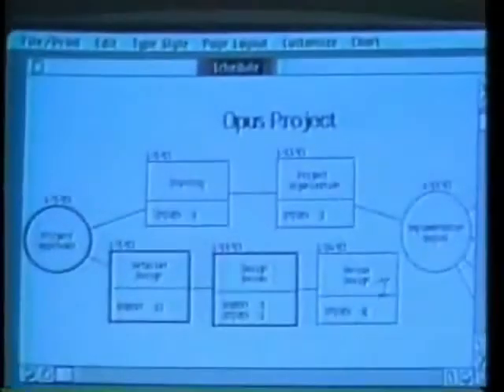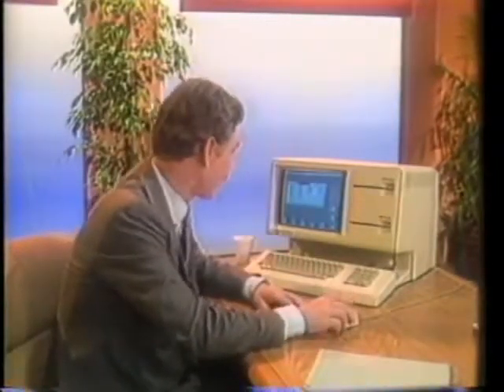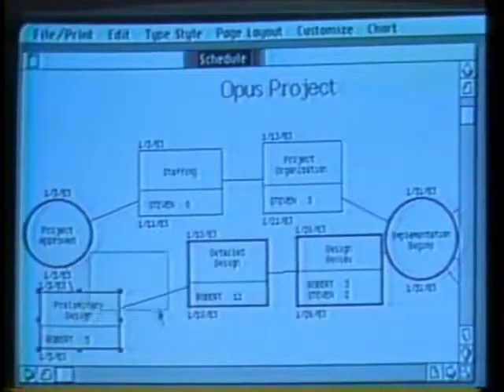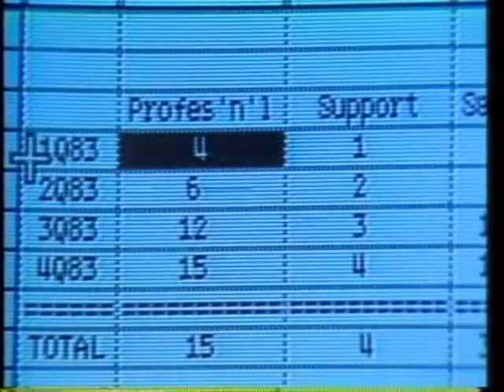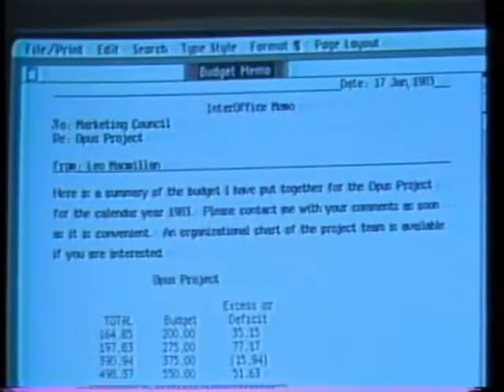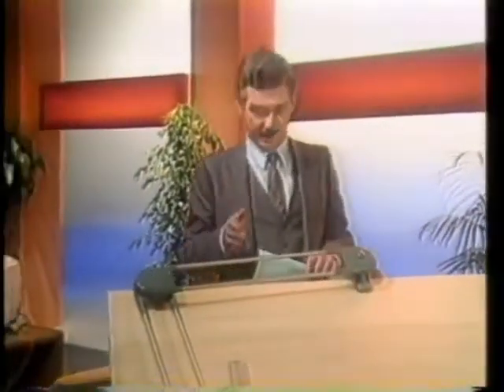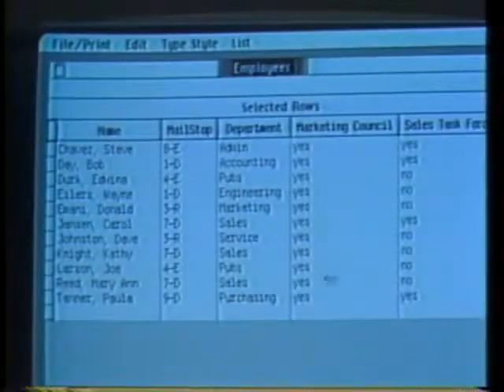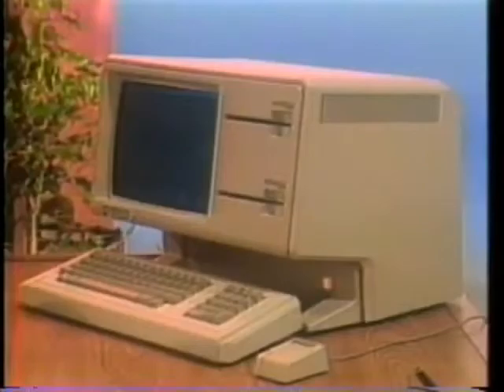Apple Lisa (1983) | History of apple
History of apple

In 1983, Apple introduced the first Desktop dubbed 'LISA'. This video is an official infomercial by Apple.